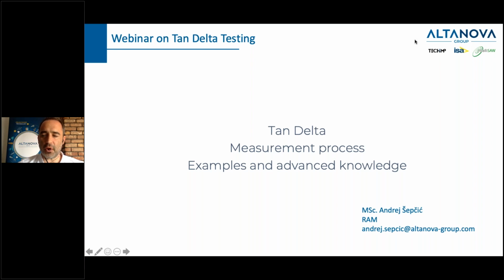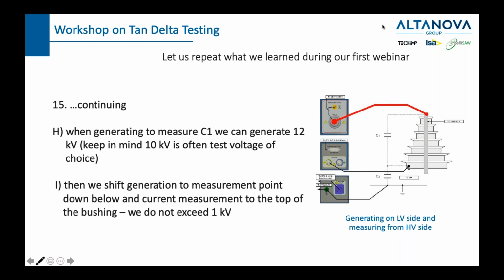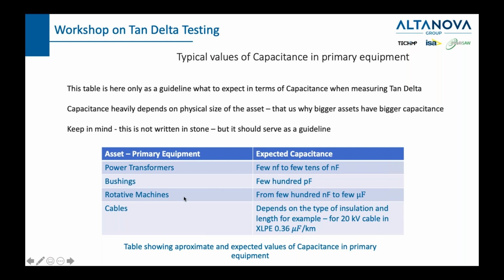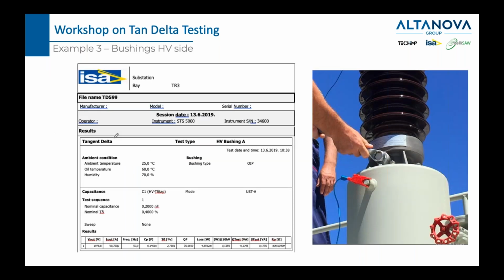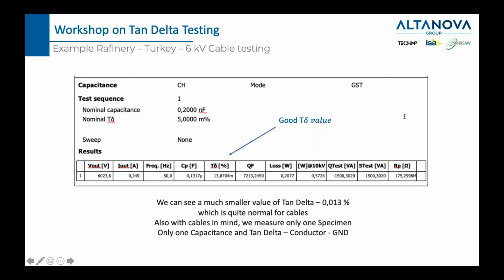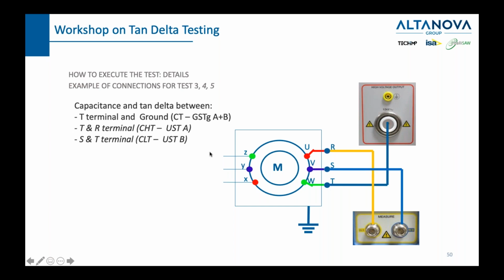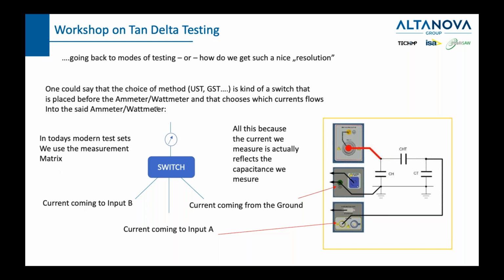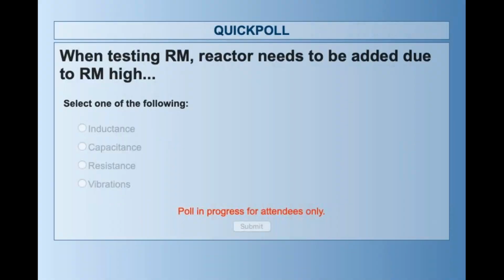Tan Delta Webinar Advanced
After the first issue of Webinar on Tan Delta, this is the second issue. Here we show more examples, on Trafo but also Rotary Machines and Cables. We discuss UST and GST Modes and in the the end we briefly talk about comparison between Partial Discharge and Tan Delta and Polarisation Index and Tan Delta